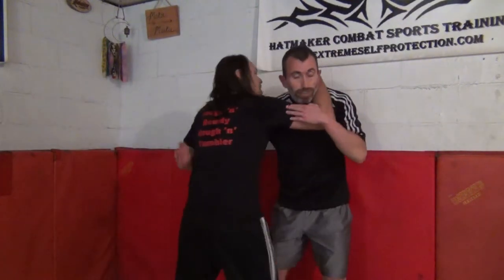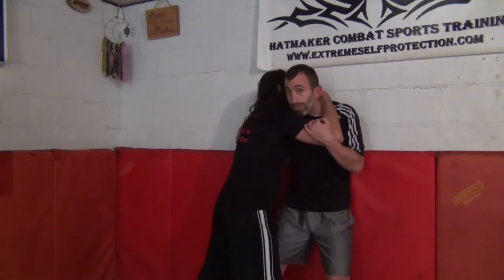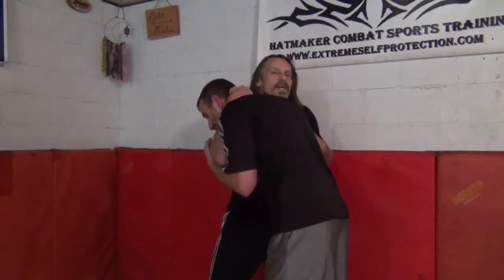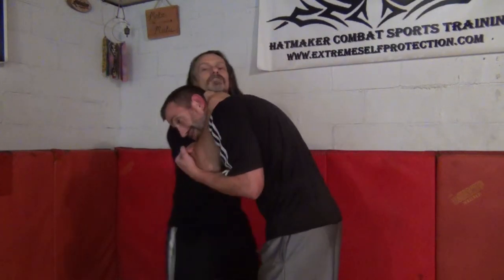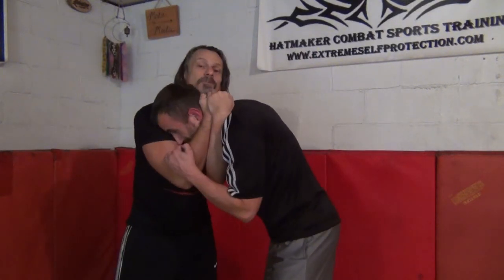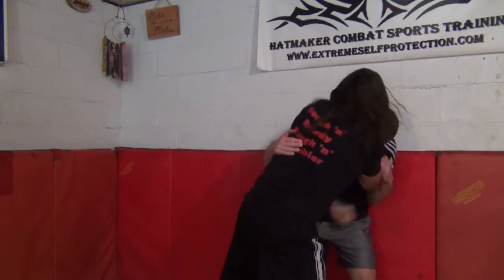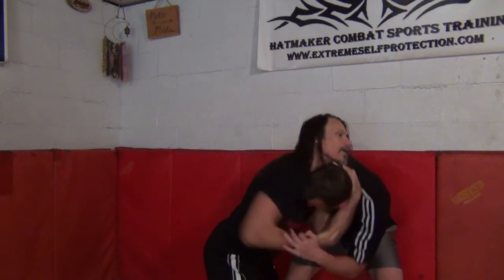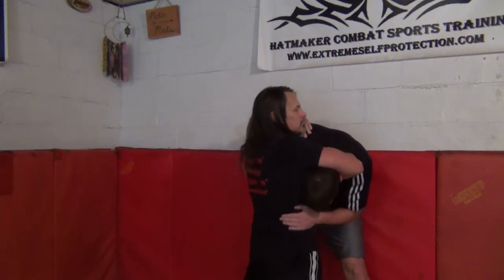Mark Hatmaker Demos a Pressed Bar & Chancery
Ya like Old School grappling with meanness from top to bottom? Yeah, me too. Here we keep it on the feet, street-smart style, hit a halch "shortener" and then hook a little from there. For more fun See The Black Box Training Warehouse or the Rough 'n' Tumble Raconteur Podcast